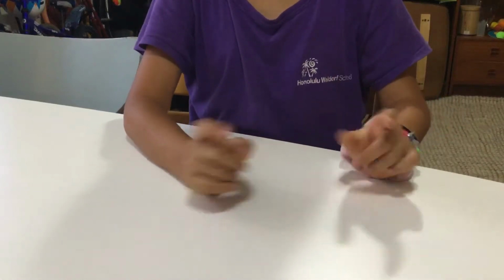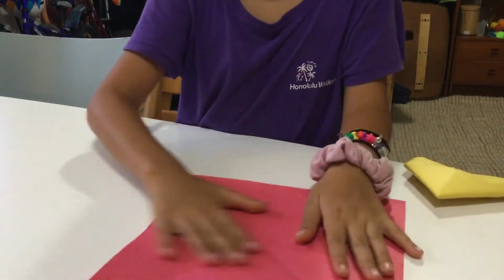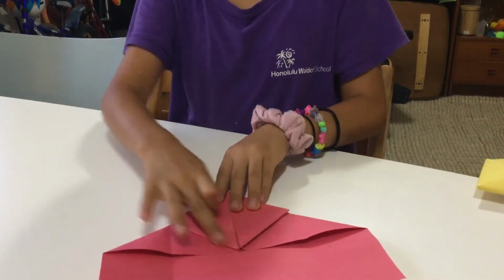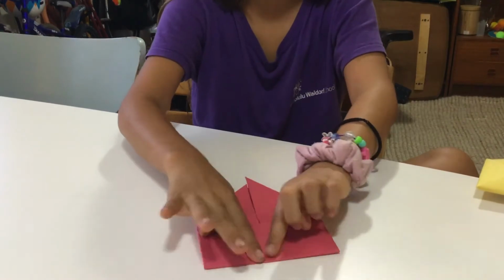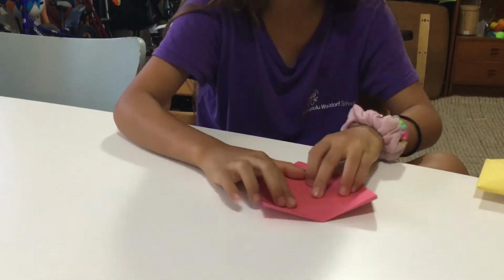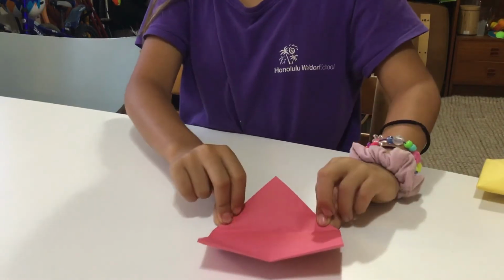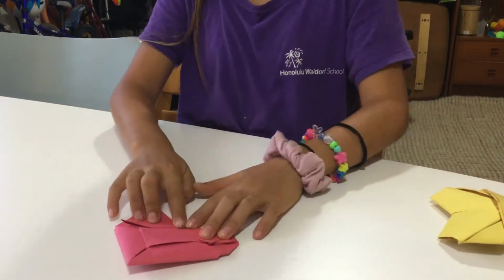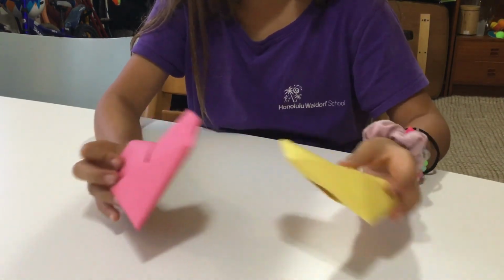How to Make a Origami Heart Pocket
After my brother made his video I made one to!